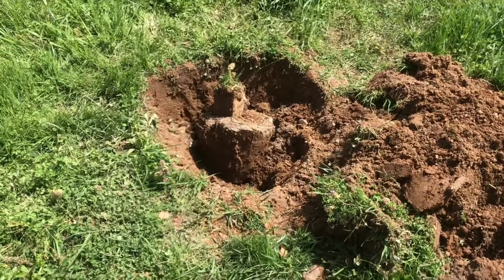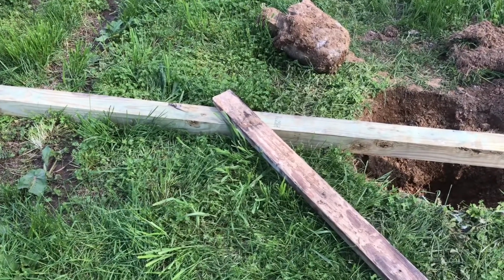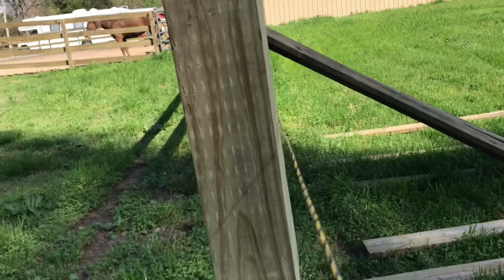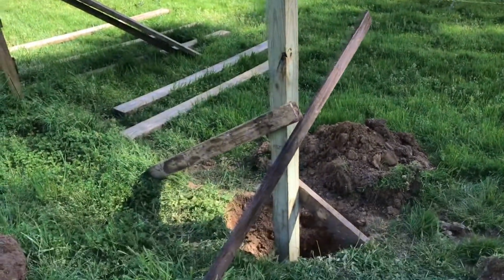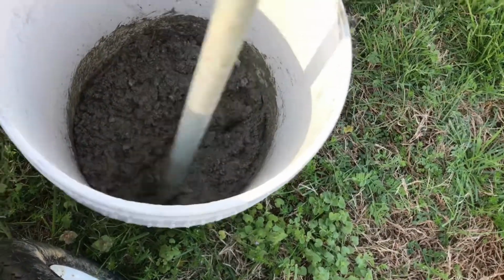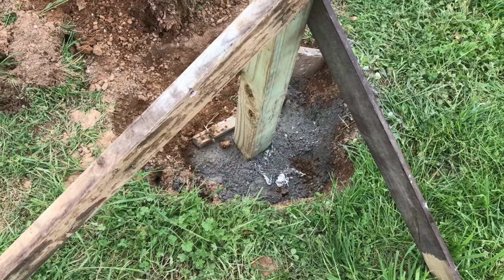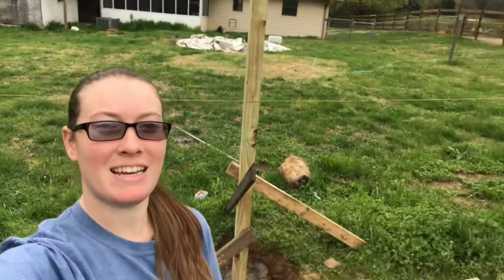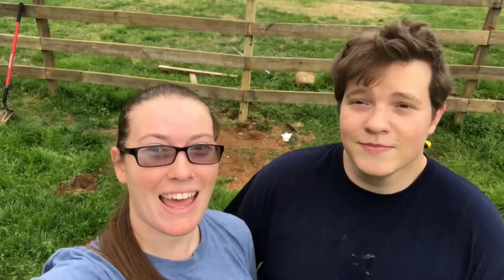How to Repair a Wooden Fence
Ace decided to help me hone my building skills! Here’s how we repaired our wooden 4 board horse fencing